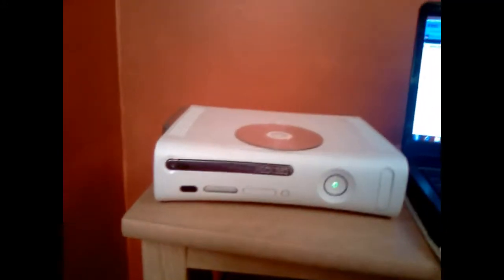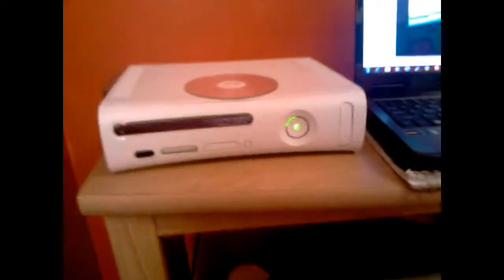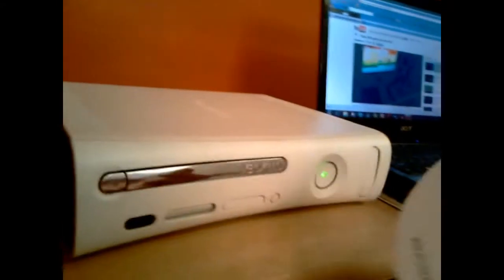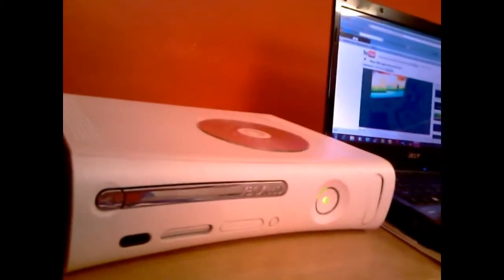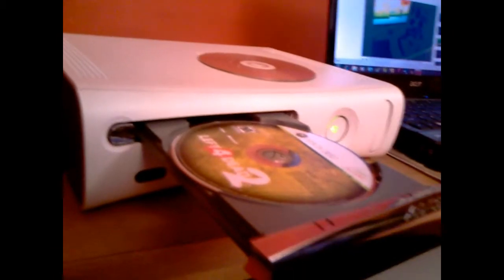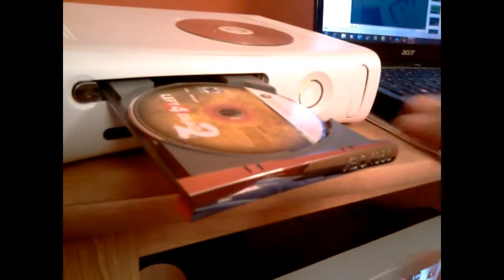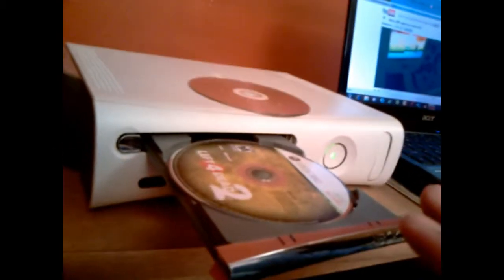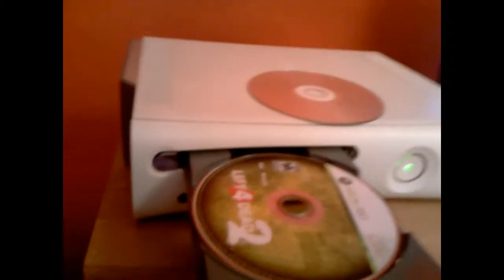360 open tray error fix!!!!!!!!!!!!!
fix